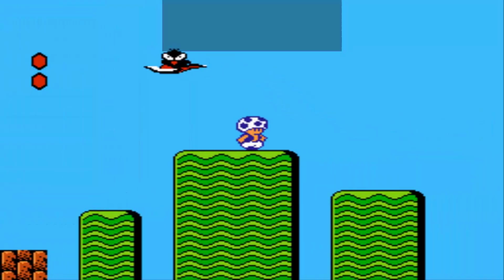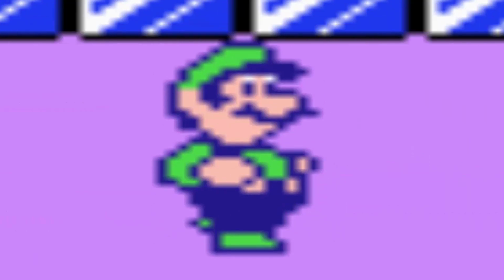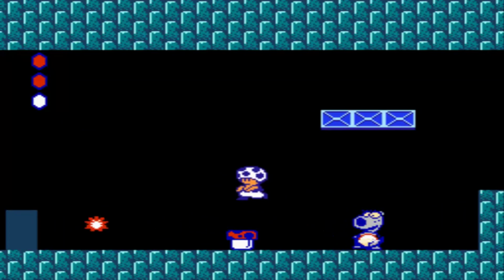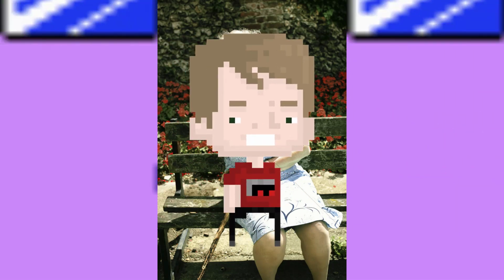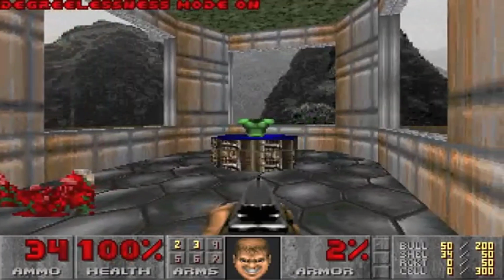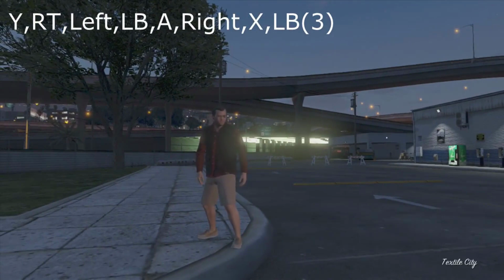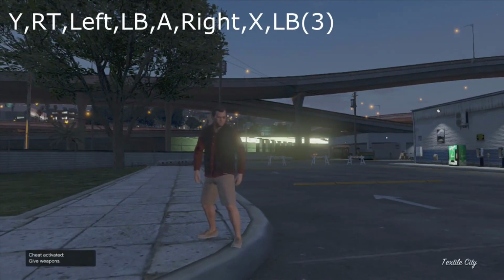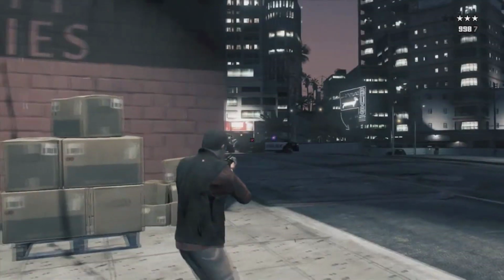The Best Video Game Cheats EVER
From infinite flight to money money money! Today we are taking a look at some of the best ever Video game cheats and hacks!